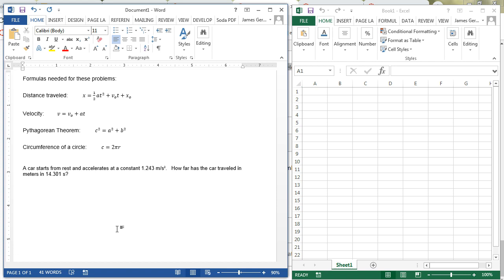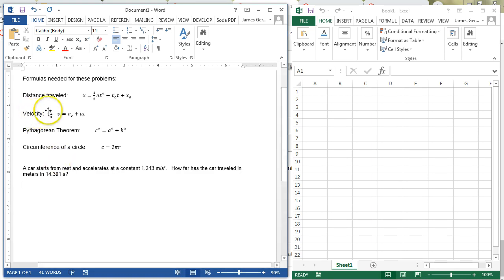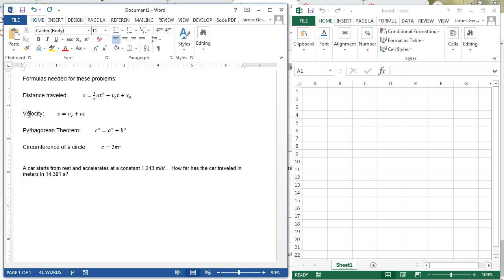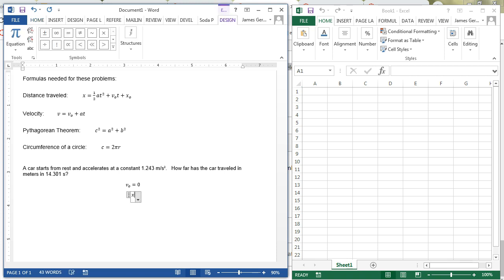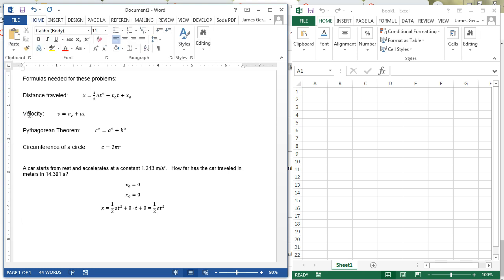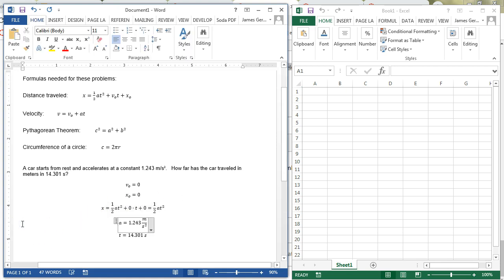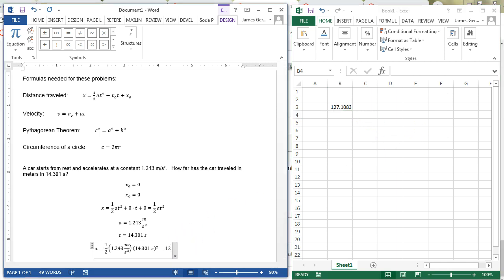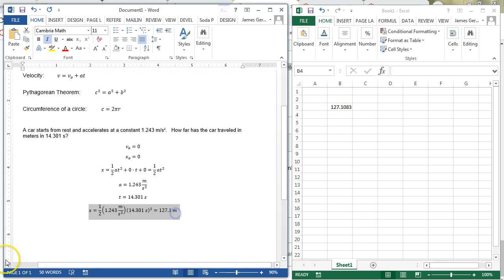Physical World Motion 09